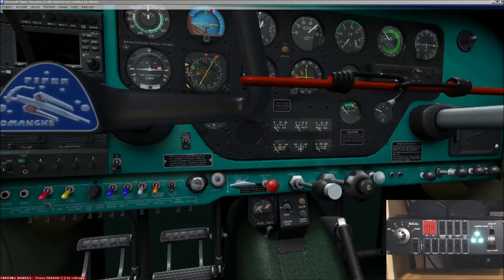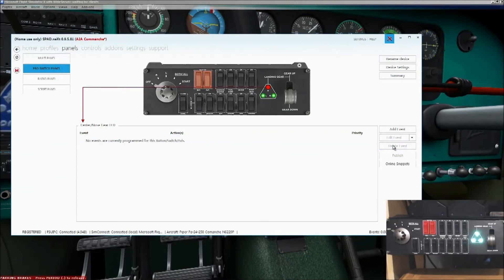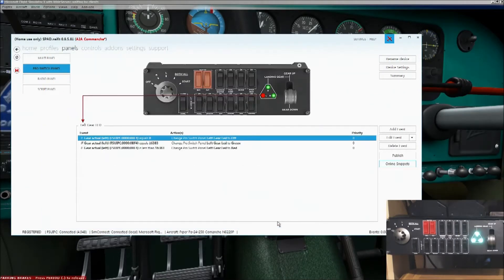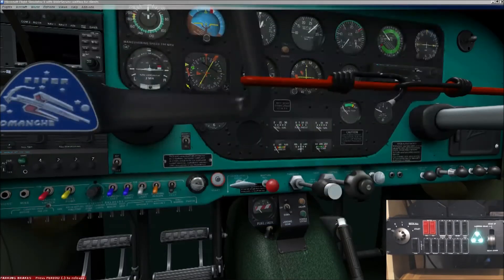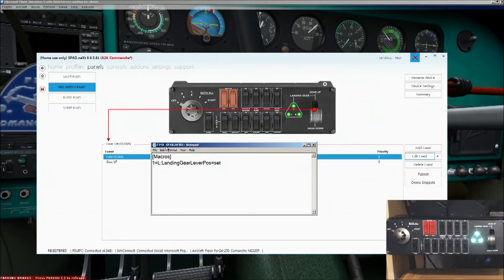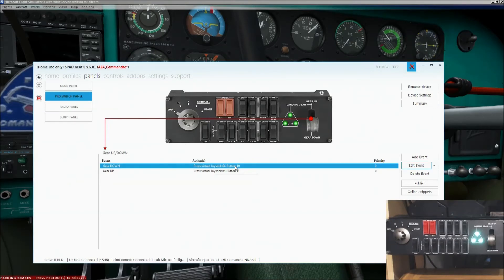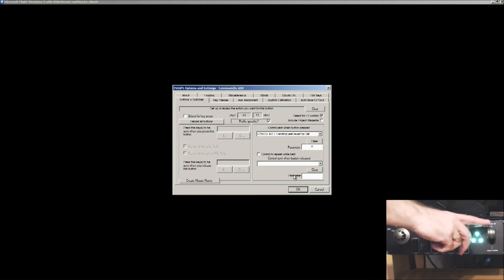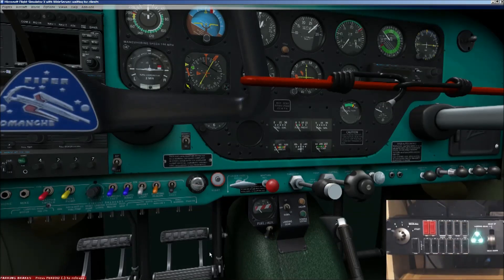Configuring Gear LEDs with SPAD and Saitek Switch Panel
Before you start FX, create a file called C250_GEAR.MCRO in your FSX/Modules folder, with the content as follows:

[Macros]
1=L:LandingGearLeverPos=set